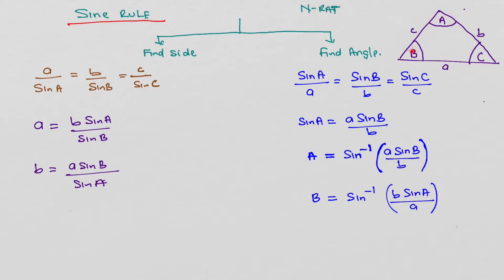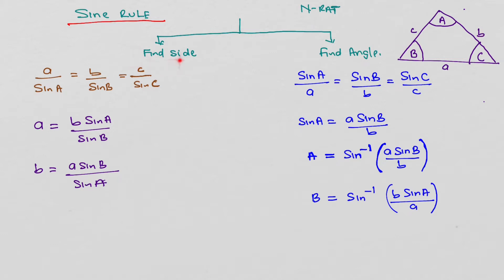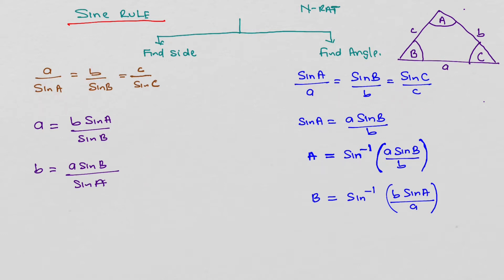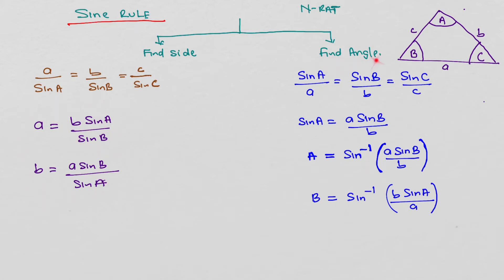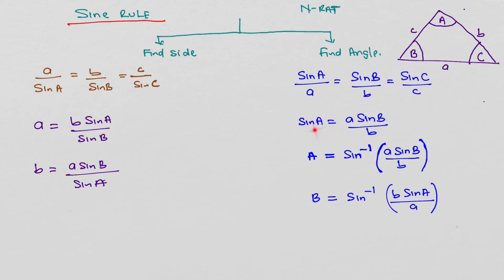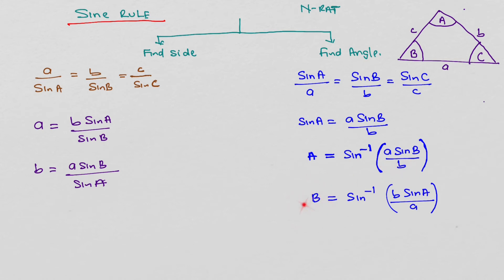13 - Sine rule - Trigonometry - Angles and Lines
13 - Sine rule - Trigonometry - Angles and Lines

Introduction.                                                          00:00:00

Sine rule - Trigonometry - Angles and Lines.    00:00:12